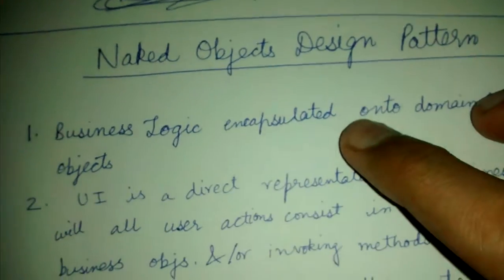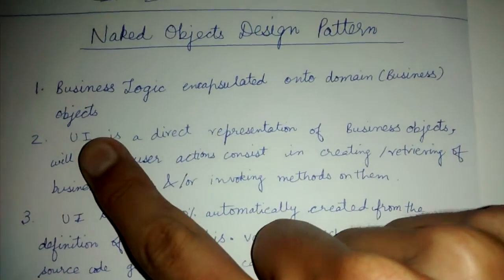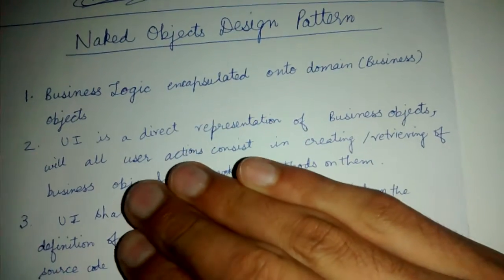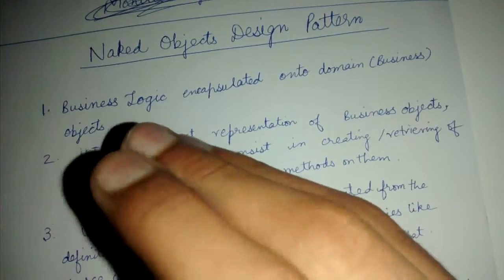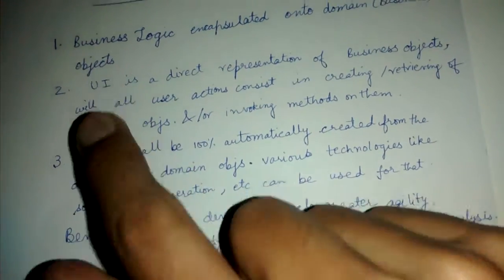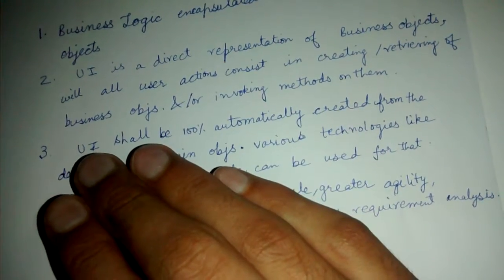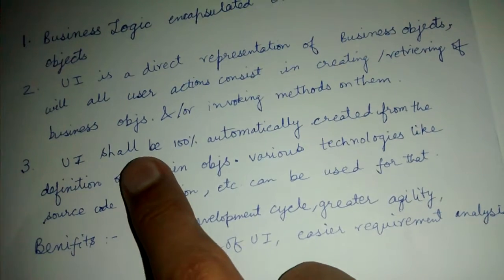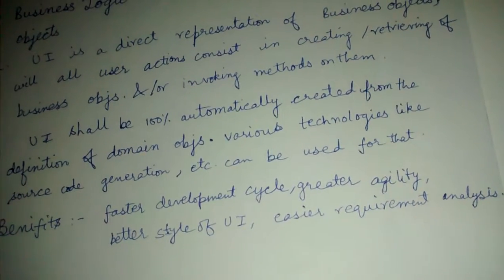Naked objects design pattern